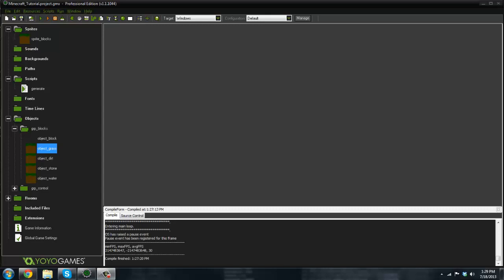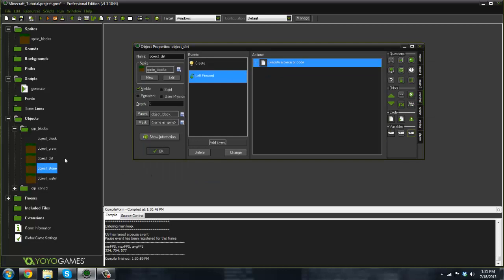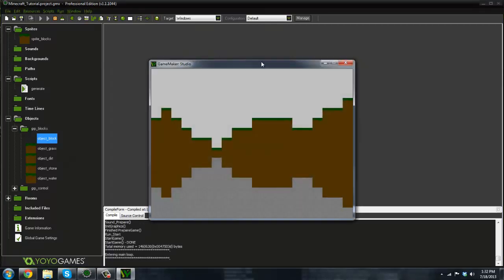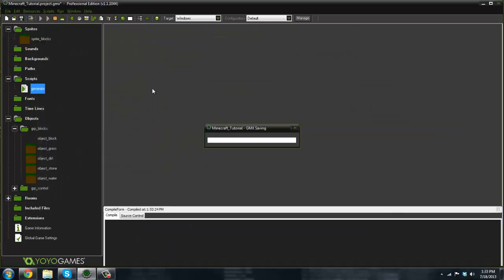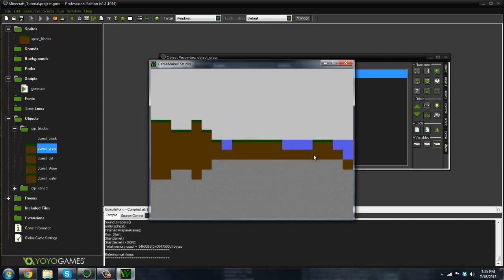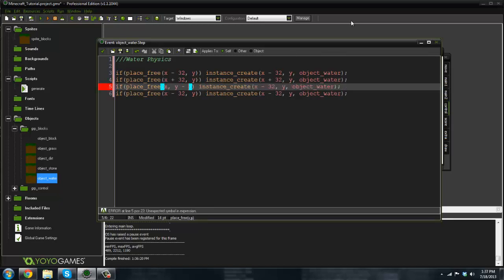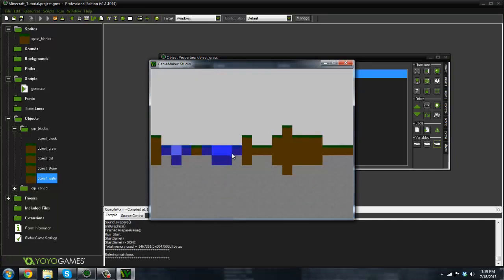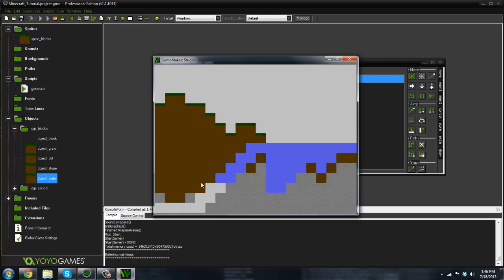Game Maker Minecraft Tutorial #2 - Generating Water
In this video we learn how to generate water into our generation system within Game Maker.